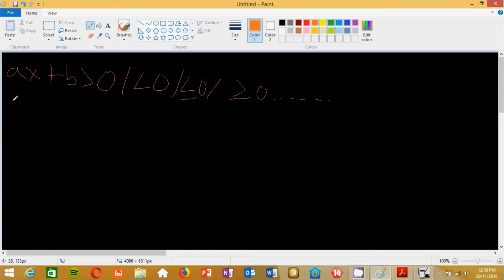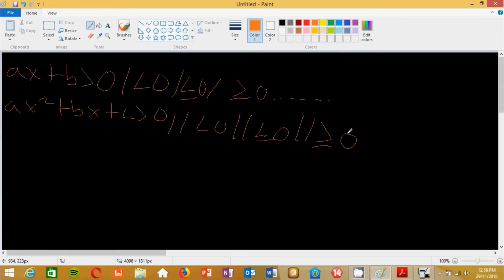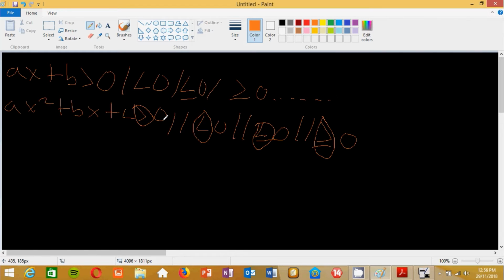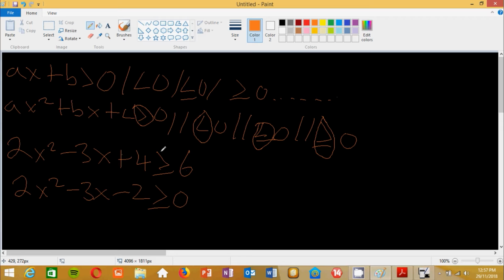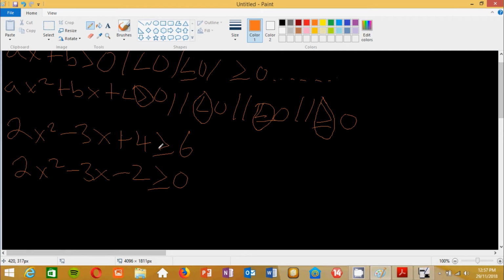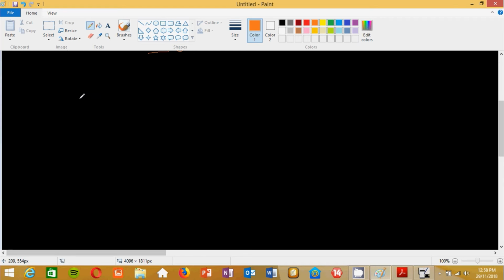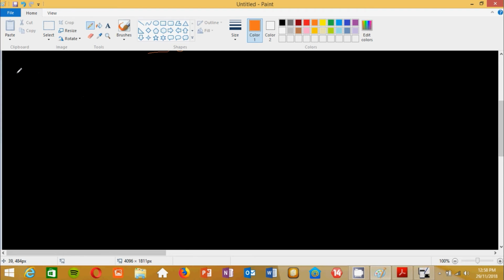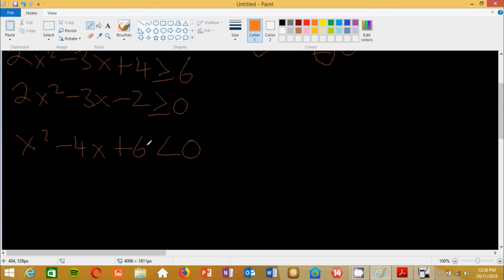What Is A Quadratic Inequality?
In this video I introduce the concept of what a Quadratic Inequality is.